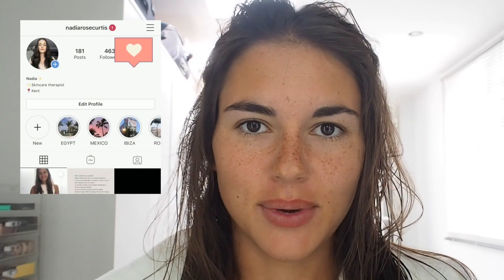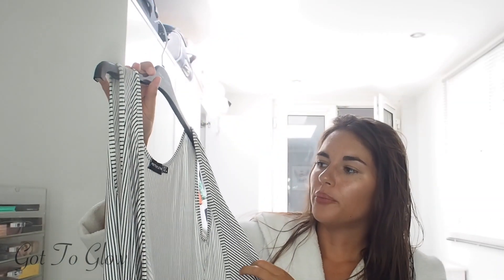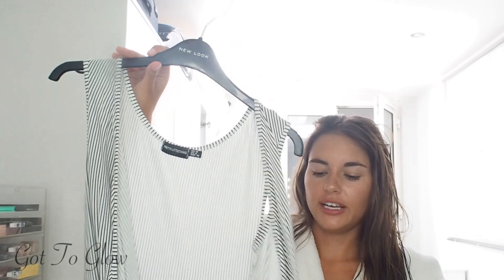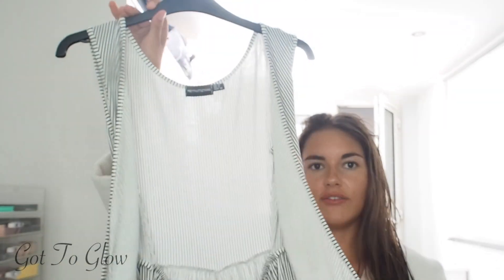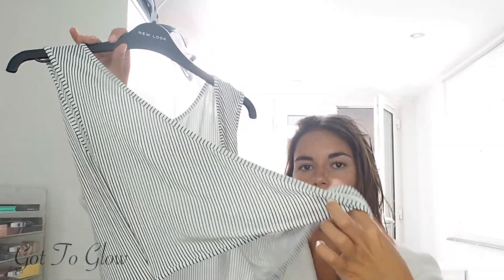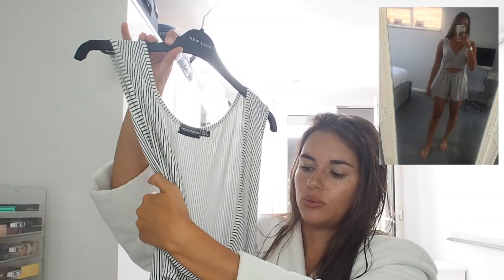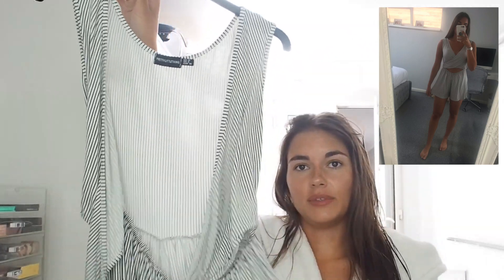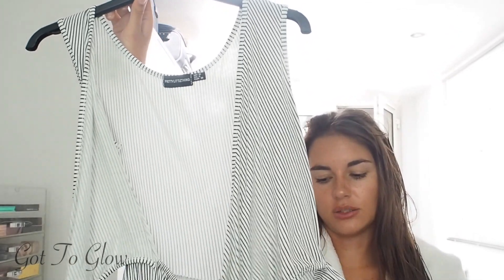QUICK GRWM | AND A LOCKDOWN CHAT! | MY CURRENT GO TO EASY SKINCARE AND MAKEUP ROUTINE!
I hope you enjoyed watching this quick GRWM, I always enjoy watching these videos so thought I would upload one! This is my current go to every day makeup routine for the hot weather and glowy skin! It's a simple one but quick and easy! Stay safe!

Nadia X